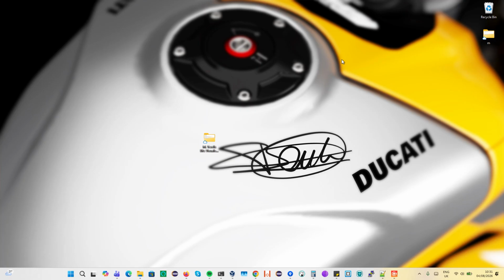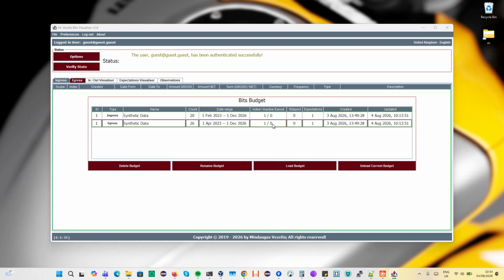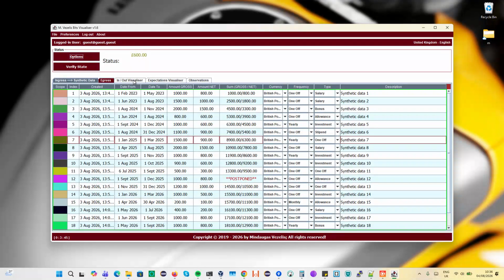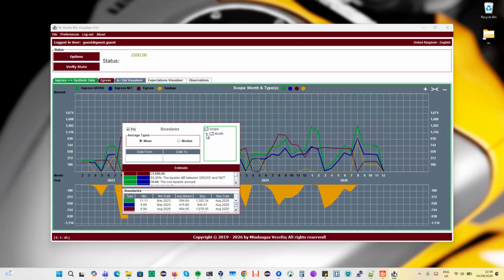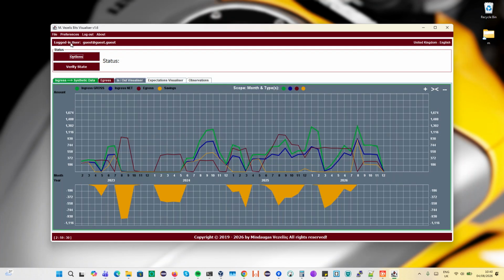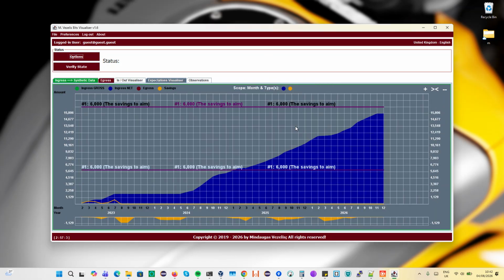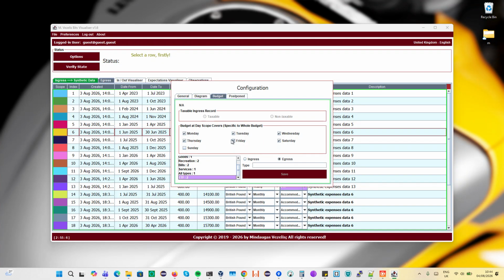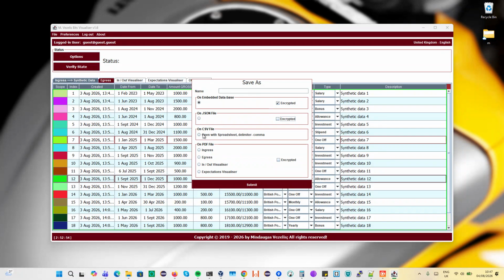Personal Budget Manager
This is a software application, that I wrote by myself in Java language, that may be used to manage/maintain/trace/asses your personal budget. Income and expenses data get visualised by custom diagrams. The application comes visually appealing.